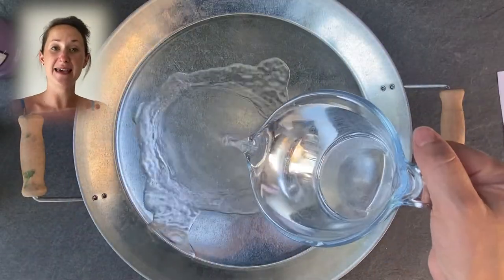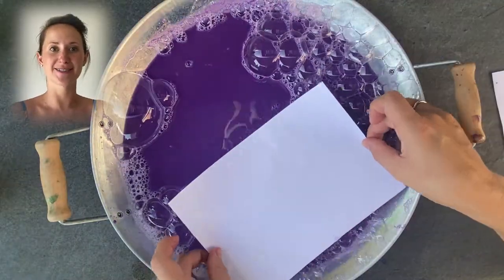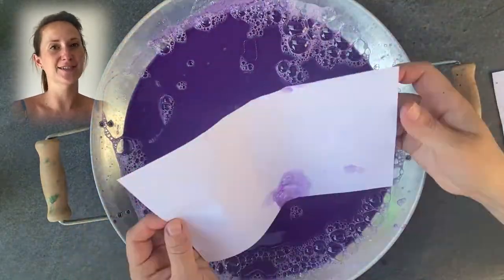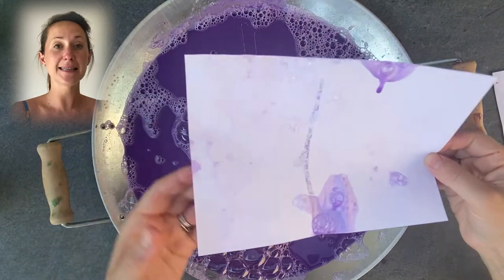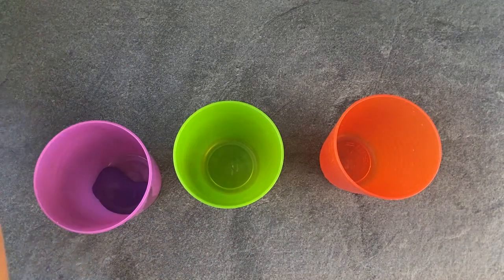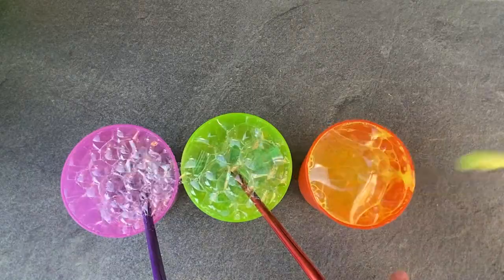Soap Bubble Prints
In this video, Twinkl Teacher Helen shows how we can use our Awe and Wonder Soap Bubble Print Activity, which you can find

A lovely little video, explaining how to do the activity, the science behind the activity as well as some ideas of how to use the finished artwork.

0:00 Introduction
0:30 What You Need
0:47 How To Do It
1:30 Different Colours
1:46 The Science Part
2:15 Using Your Art Work